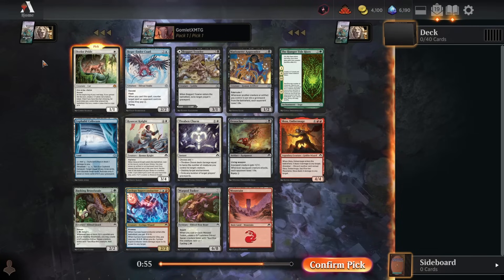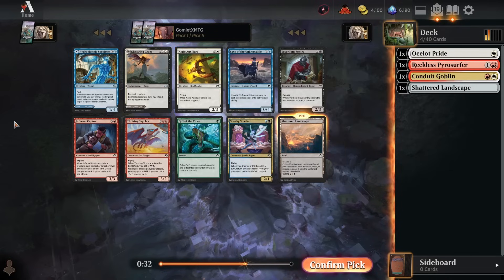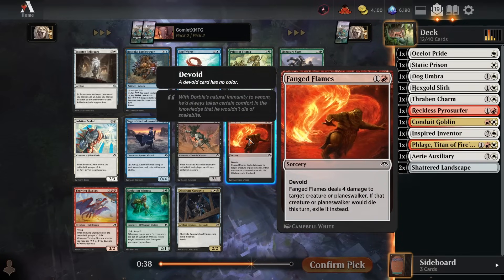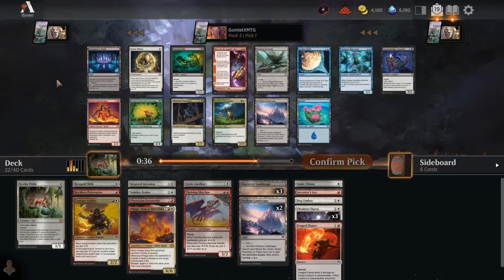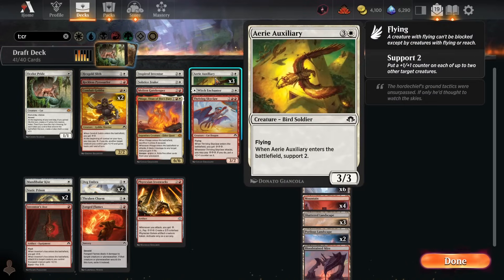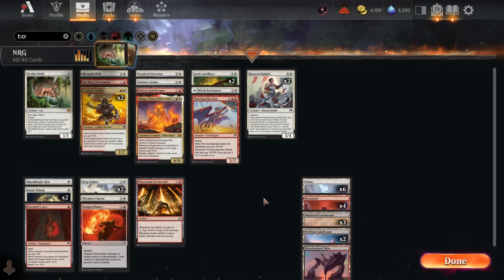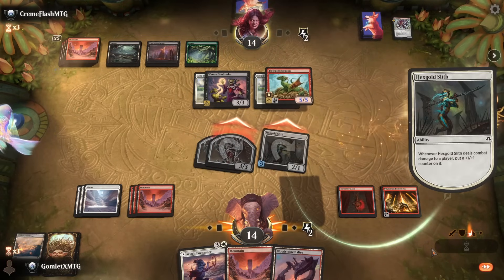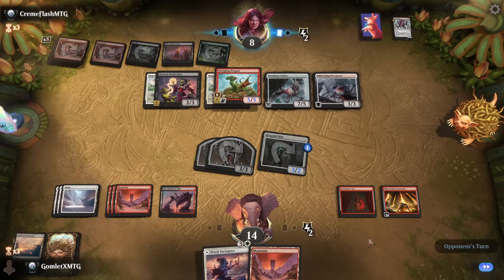Boros Aggro Remains King 👑 | Modern Horizons 3 Early Access Draft | Magic Arena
The Modern Horizons 3 Streamer Event is here, and thanks to Wizards of the Coast for providing me with the promotional account, I'll be playing through a Premier Draft of the brand new format to see what's going on with the new set!

Drafting: 0:00
Deckbuilding: 15:53
Deck Overview: 17:13
Gameplay: 18:04